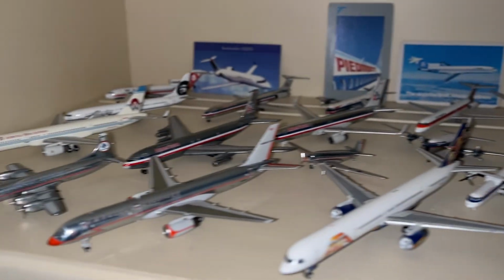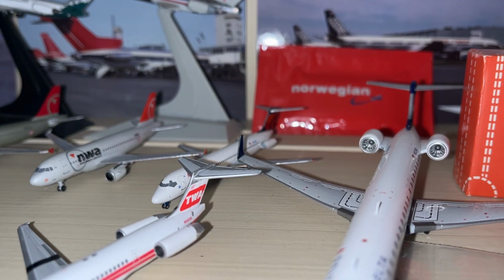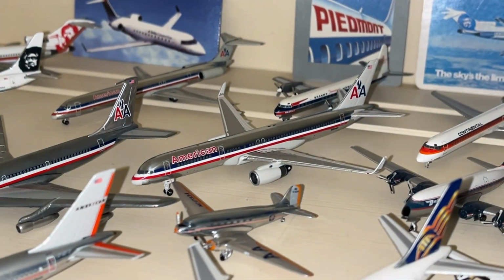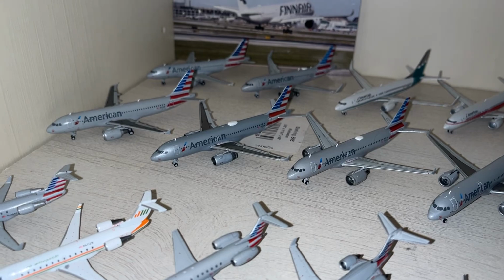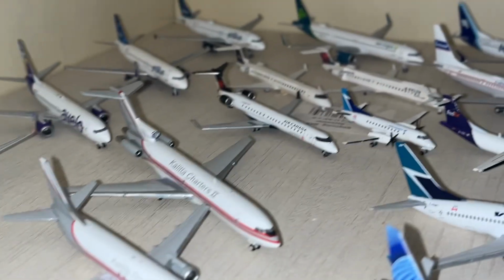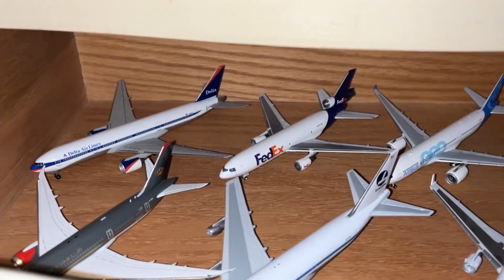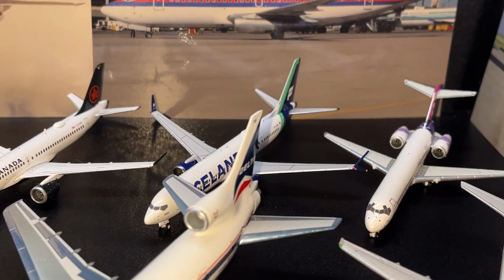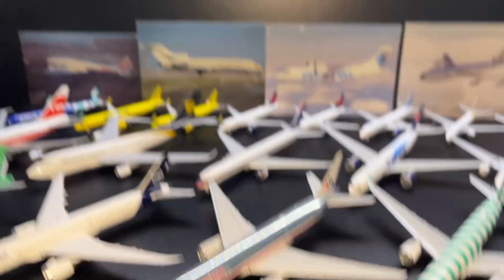My FULL COLLECTION of Diecast Airplane Models! - August 2024 (380+ GeminiJets, NG Models, & MORE!)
Hello everyone,
Welcome to my full collection video for August 2024! After a long while since the last full collection update, it’s time to check in and see where it stands now! Enjoy the video!